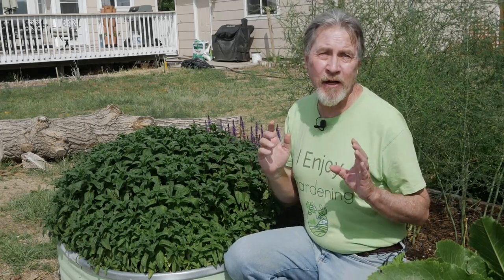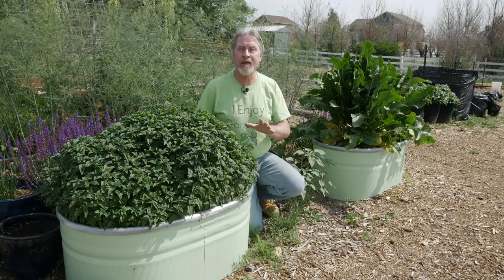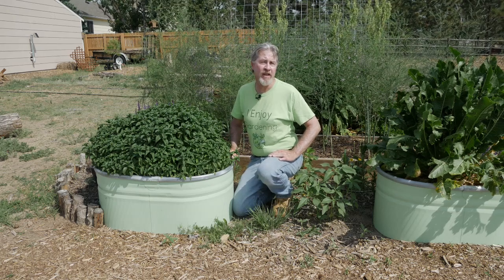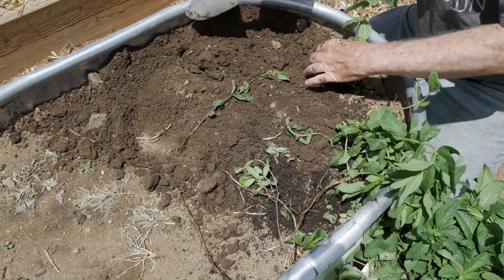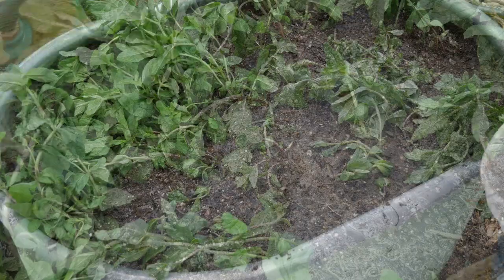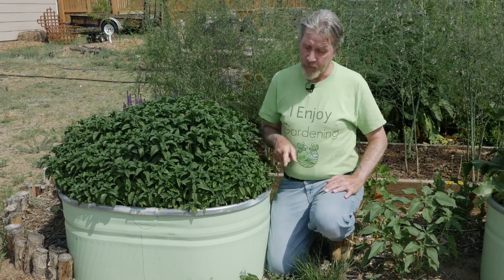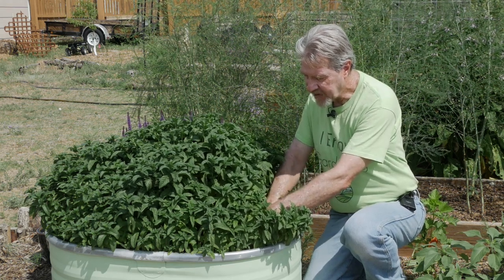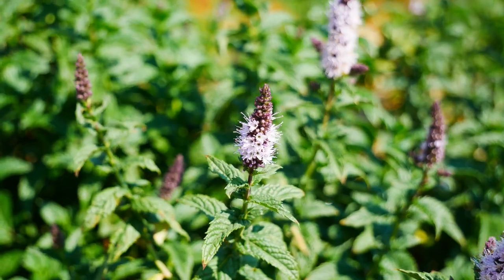How to Grow Mint in Your Garden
Growing mint in the garden is so easy that the mint can quickly take over. Growing in containers and picking often not only keeps the mint under control but also provides a long season of minty harvests. Gardener Scott discusses and demonstrates how to plant and how to harvest mint. (Video #278)

2.) Watch the ads whenever you can. It just takes a few seconds and helps me a lot.

3.) If you use Amazon and want to buy anything at all, click through with this